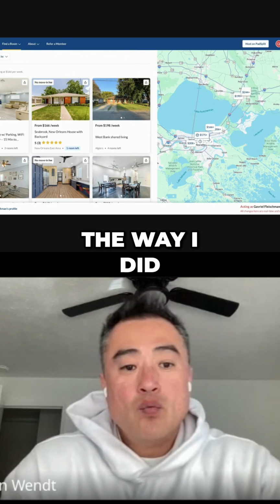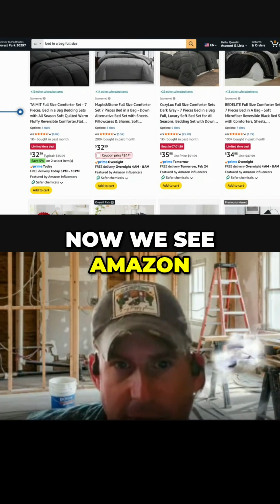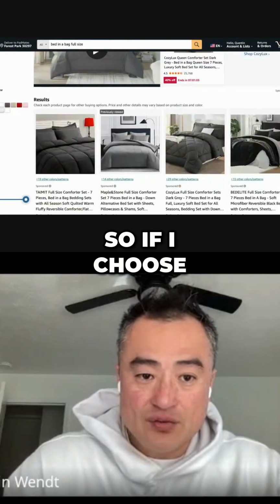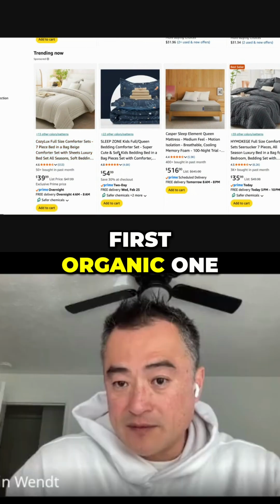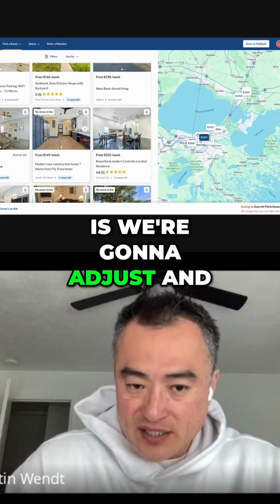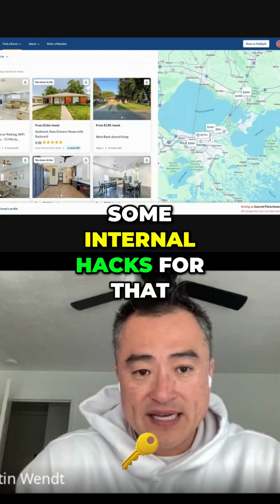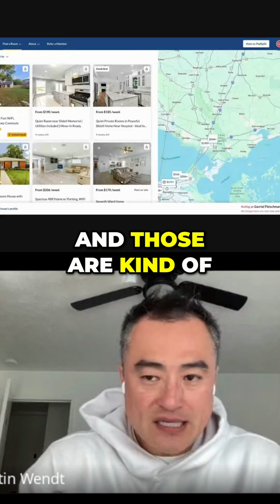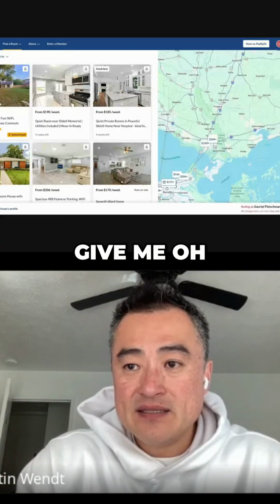PadSplit vs. Amazon: Hack Your Listings for More Bookings!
PadSplit operates like Amazon or Tinder for housing, connecting people with affordable living options. Listings, pricing, and location are key to attracting renters.

🚀 CoLivingiQ Operational Tools & Programs
🧠 1️⃣ StagingiQ – Custom AI GPT Photo Enhancement
Upgrade your listing photos instantly using AI optimization designed specifically for co-living and rental operators. Increase clicks, boost perceived value, and improve conversion.

🏗 2️⃣ CoLivingiQ Operational Blueprint & Templates
Step-by-step SOPs, systems, calculators, and operational frameworks used by high-performing co-living operators to streamline management and maximize revenue.

✍️ 3️⃣ ListingiQ – Custom AI GPT Property Title & Description Tool
AI-powered listing optimization tool built to increase views, improve engagement, and convert more applicants across rental platforms.

📈 4️⃣ 90-Day CoLivingiQ OpX Boot Camp
Learn how top operators optimize pricing, occupancy, and revenue. A structured 90-day system to transform underperforming properties into cash-flow machines.

🎯 5️⃣ CoLivingiQ Annual Mentorship
AcquisitioniQ + HostiQ + 1-Year Private Mentorship
Personalized strategy, deal analysis, scaling frameworks, and direct access for serious investors looking to build long-term co-living portfolios.

🧩 6️⃣ CoLivingiQ Mensa
Advanced-level mastermind for experienced operators focused on scaling, capital structuring, operational excellence, and portfolio growth.